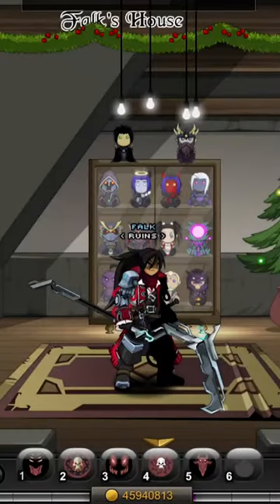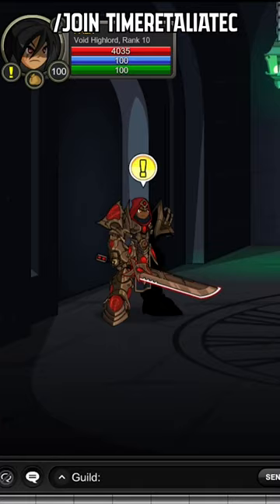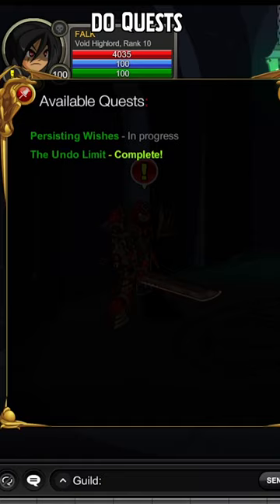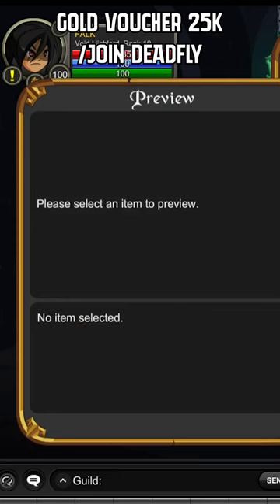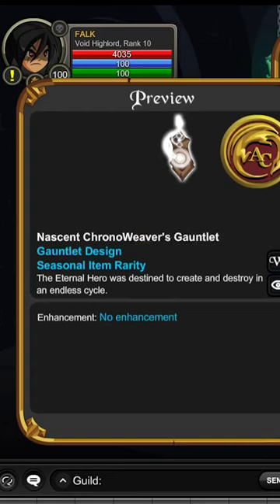AQW - Time Retaliate Free Chrono Armor and House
Short on the Chrono Fort house and the Nascent ChronoWeaver armor!